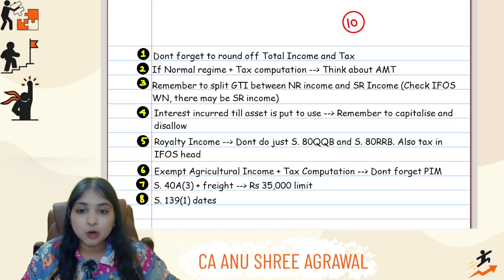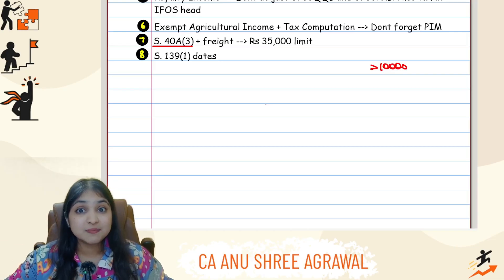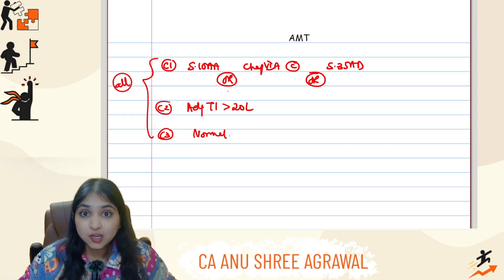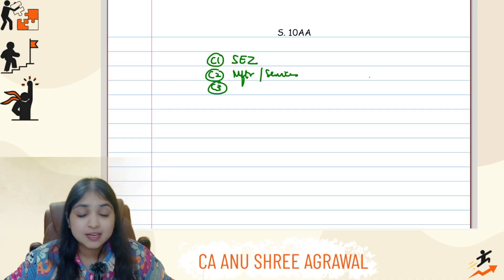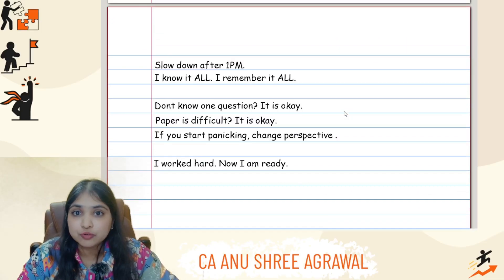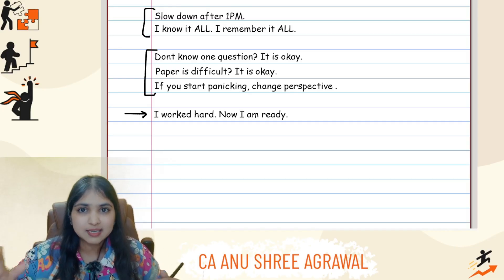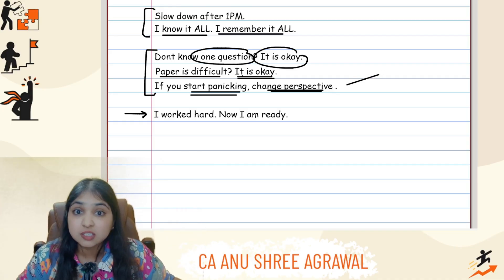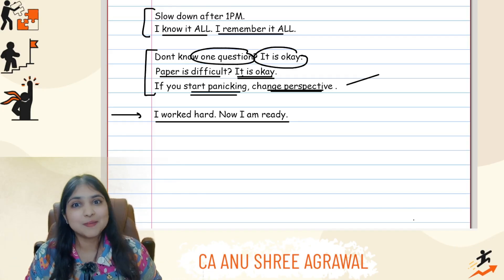Ultimate Motivation before Taxation Exam | S. 10AA | AMT| Avoid these 10 silly mistakes | CA Inter